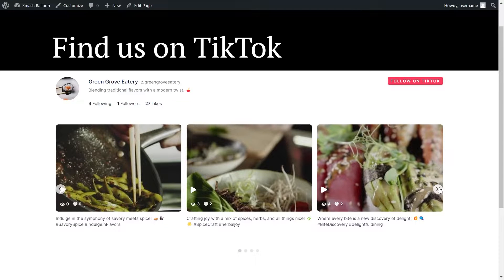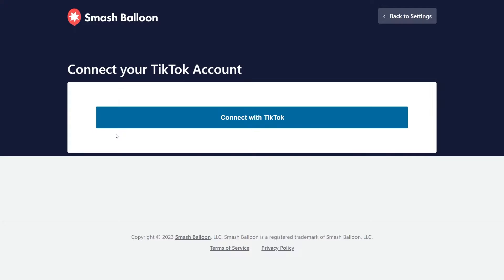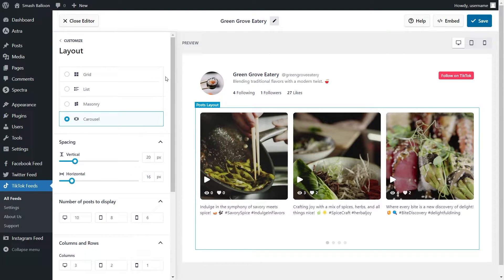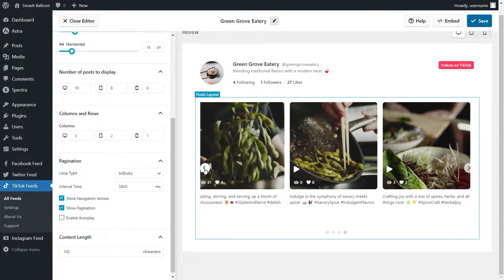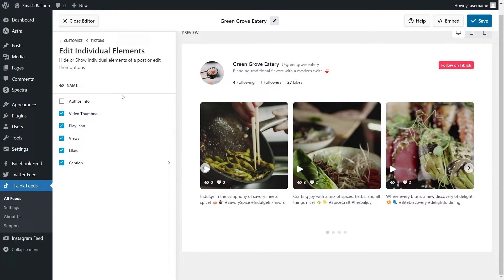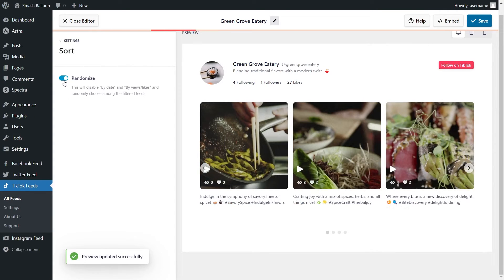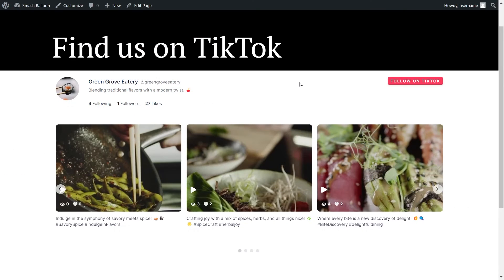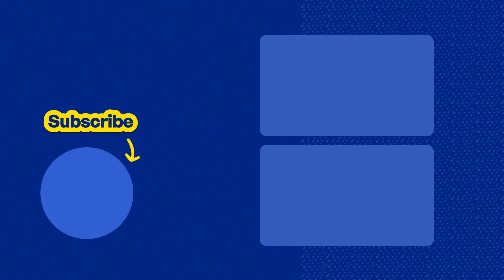How to Embed a TikTok Slider on WordPress | Smash Balloon TikTok Feeds Pro Plugin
Learn How to Embed a TikTok Slider on WordPress!

Want to know how you can easily add a TikTok slider to your WordPress?

Showing your TikTok feed on your website is an effective way to boost your TikTok account engagement and increase brand awareness.

But TikTok doesn’t offer a simple way for you to add a TikTok slideshow on your website.

That is why in this video you will learn How to Embed TikTok Videos in WordPress Easily by using the Smash Balloon TikTok Feeds Pro plugin.

This plugin allows you to create fast and responsive TikTok video feeds and embed them on your WordPress website.

📖 Video Chapters
00:00 - Introduction
00:23 - Installing TikTok Feed Pro
00:51 - Creating Your TikTok Slider
01:52 - Customizing Your Feed
04:09 - How to Embed Your TikTok Slider
05:08 - How to Embed to Your Footer